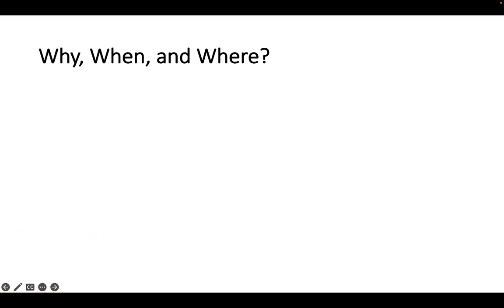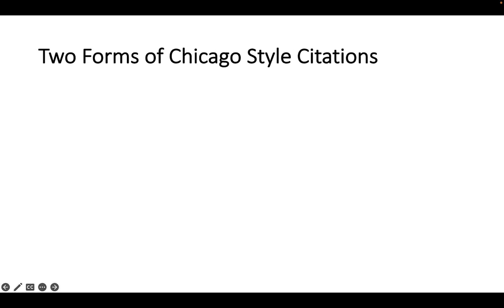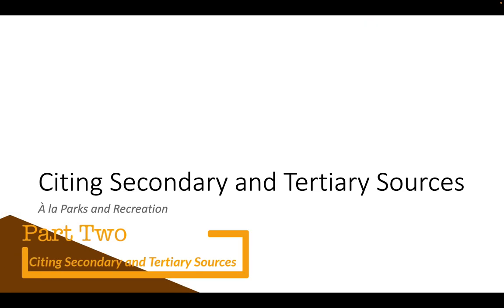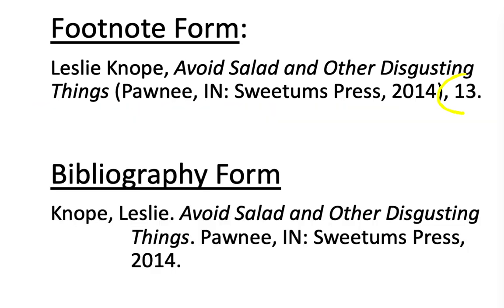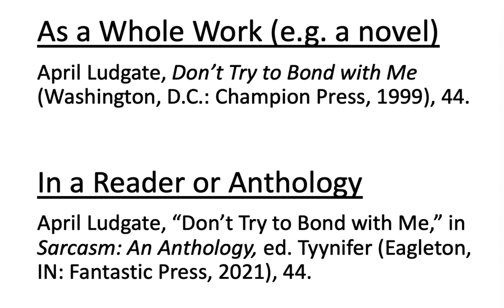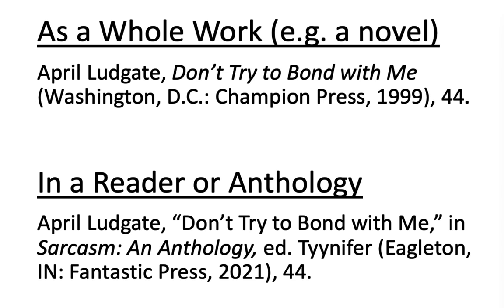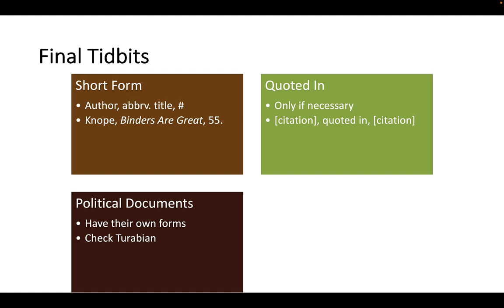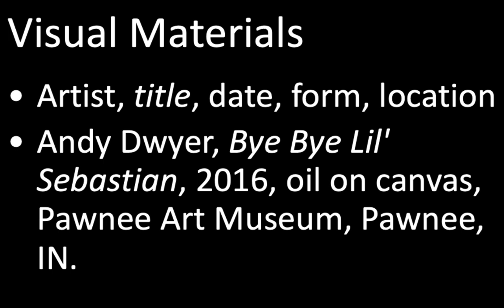Chicago Style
In this video, we will look at how to format citations of primary, secondary, and tertiary sources according to the Chicago Manual of Style. This is just an overview of citations in Chicago style; what I don't cover here you can find in Turabian's A Manual for Writers or in the the Chicago Manual of Style itself.